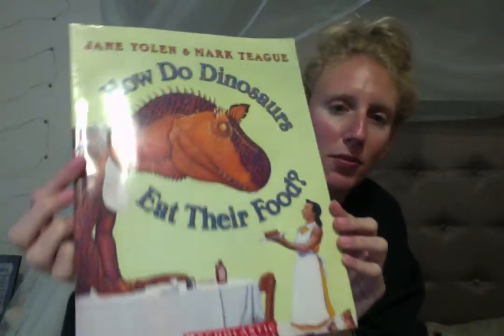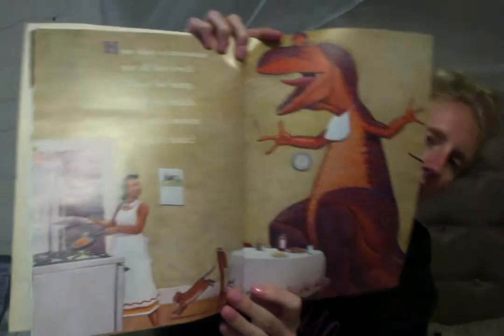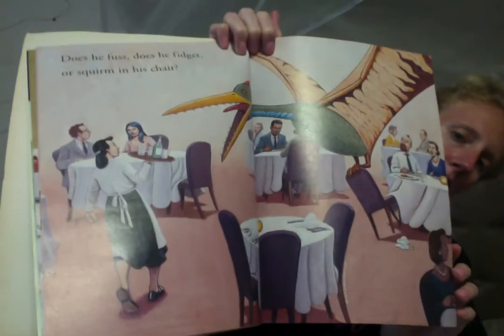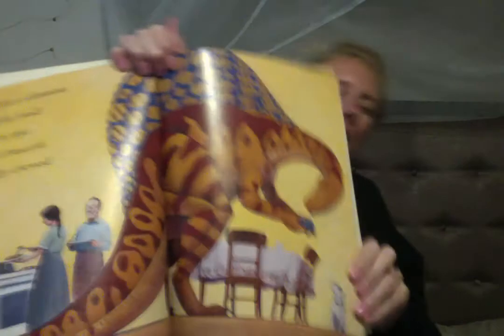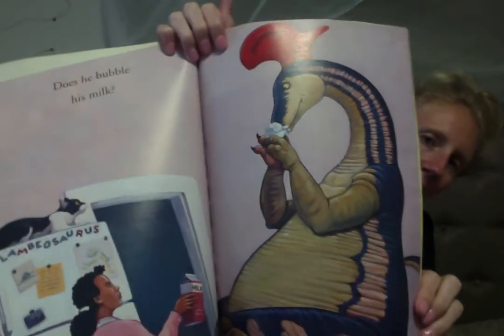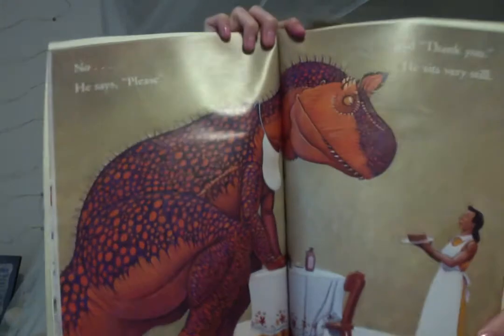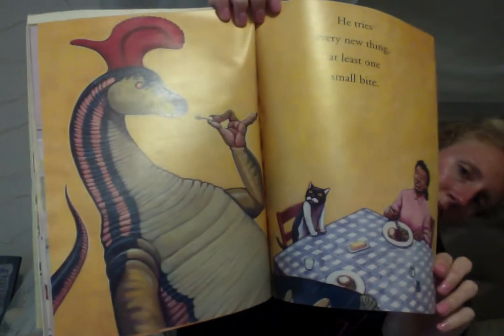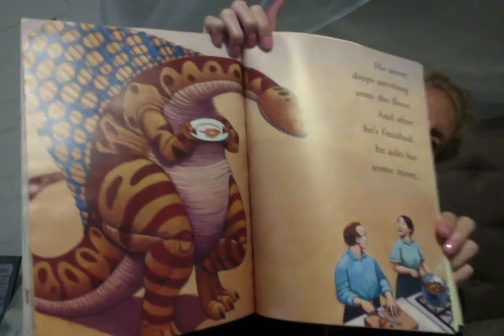HOW DO DINOSAURS EAT THEIR FOOD???